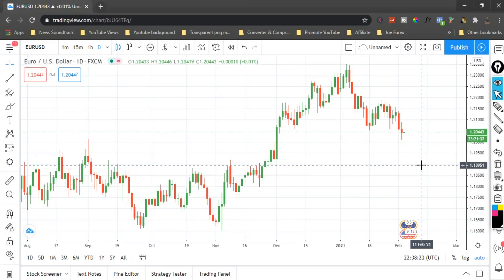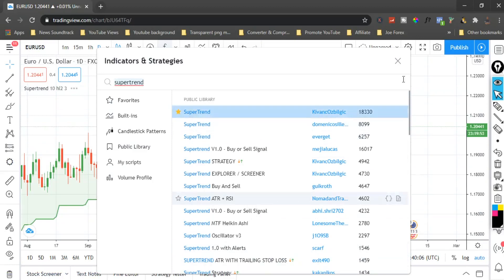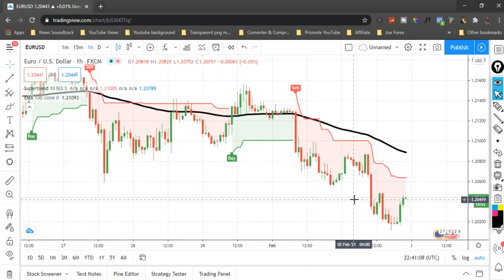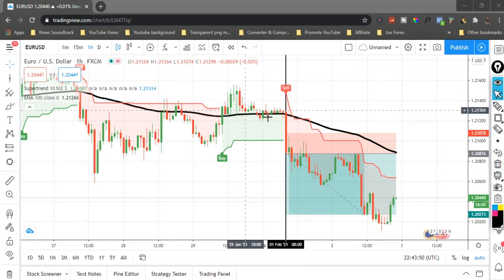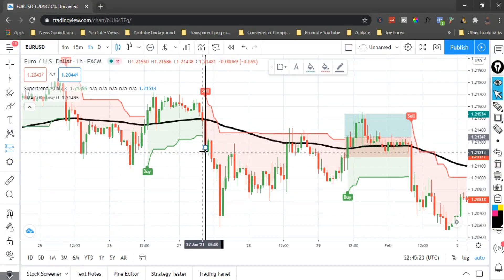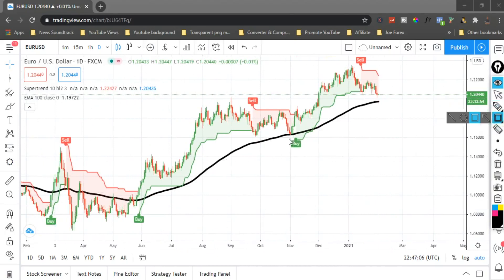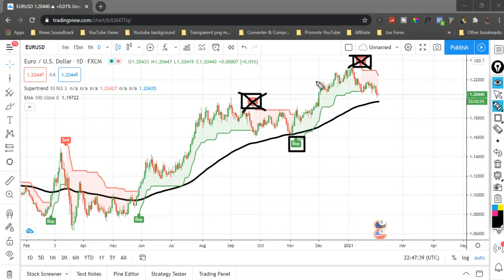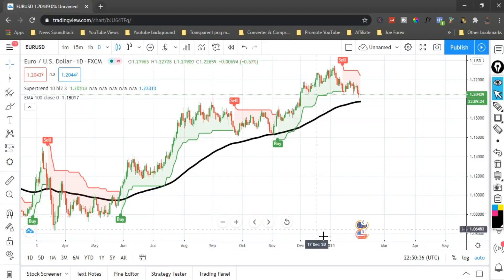SuperTrend Indicator Forex Trading Strategy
In this video you will see one of the most advance trading strategy of all time, this trading strategy is one of it kind the supertrend strategy will tell you exactly what you need to do in a trending market, never trade forex ever again without the supertrend trading strategy, make sure you subscribe to this channel and click on the bell notification icon for all notifications then you never miss any of my future videos, also for more of this kind of video, I do upload life changing videos daily don't miss out! thank you.